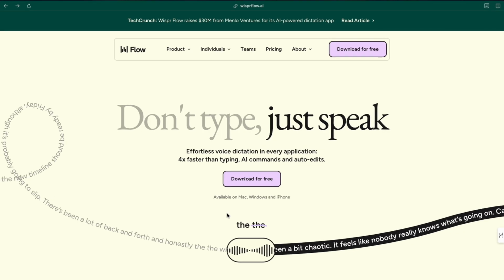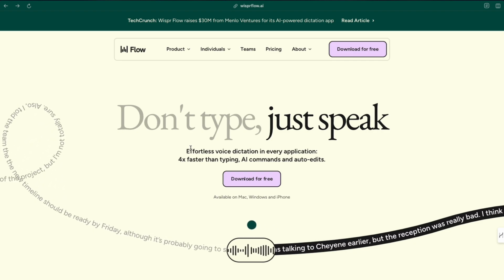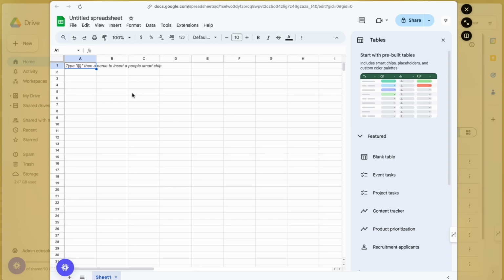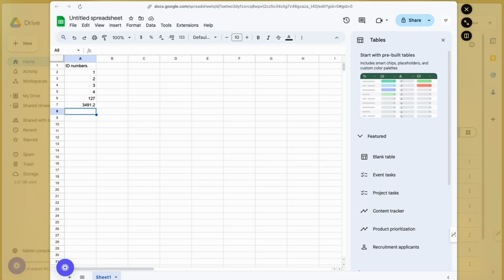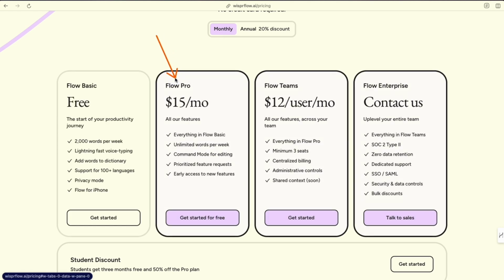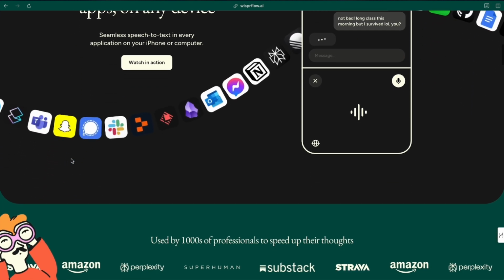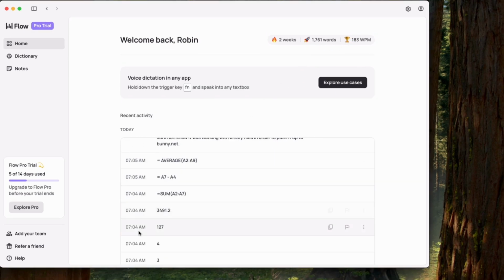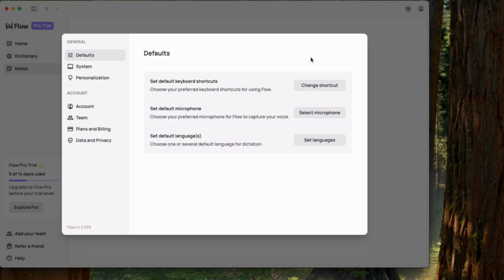The #1 AI Writing Tool: Wisprflow AI Review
🔥 Don't Type, Just Speak with Wisprflow AI!

📝 SUMMARY:
Wisprflow transforms how we capture our thoughts through the power of AI-driven dictation. This cutting-edge tool not only speeds up transcription but also adapts to various applications for unparalleled efficiency in communication.

In this video, you'll learn:
- How Wisprflow enhances productivity by converting speech to text seamlessly across apps. 🎤
- The incredible speed of Wisprflow, being four times faster than typing with greater contextual understanding. ⏩
- Its multi-platform functionality that allows dictation in emails, messaging apps, and document editors with ease. 🌐
- The smart context-aware formatting that ensures your text is polished and appropriate for any situation. ✅
- Pricing options, including a free tier and the value it brings to individuals and teams looking to improve their writing efficiency. 💸